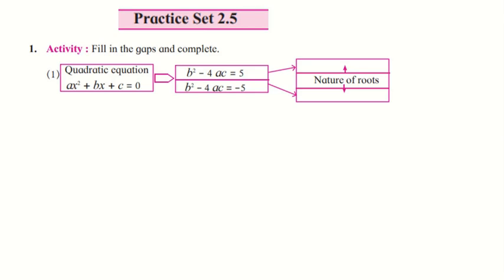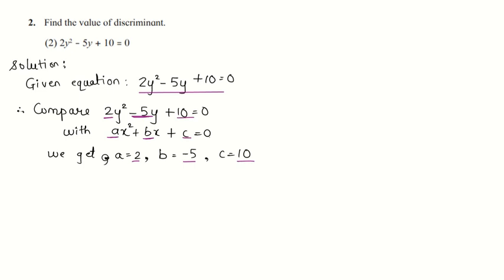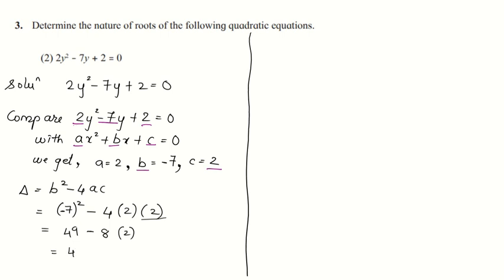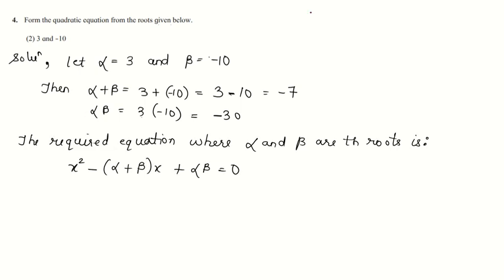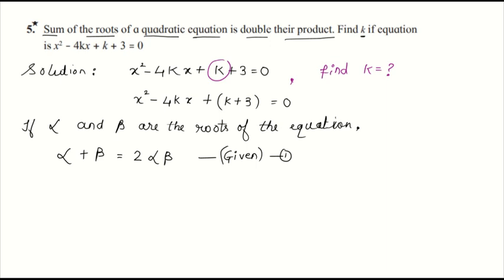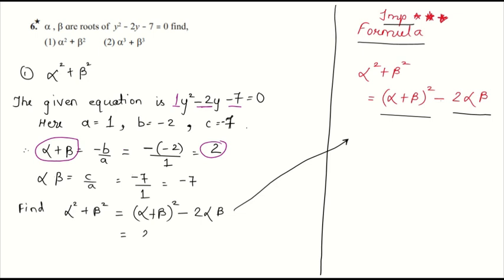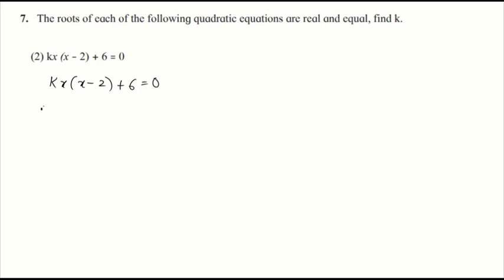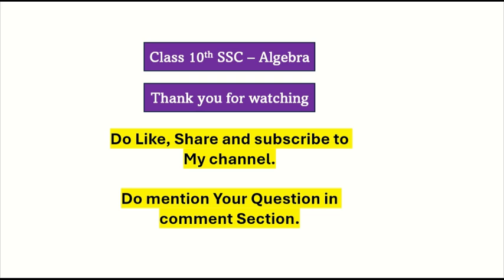Practice set 2.5, Quadratic Equations. Algebra. Class 10. SSC board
In this video, I have solved and explained all questions for practice set 2.5 for class 10th SSC board text book. Lesson no:  02. Quadratic equations